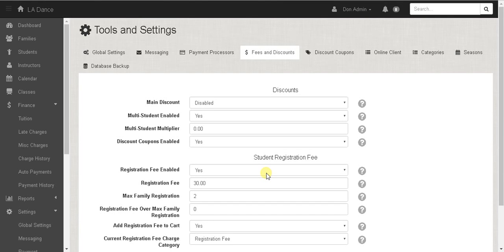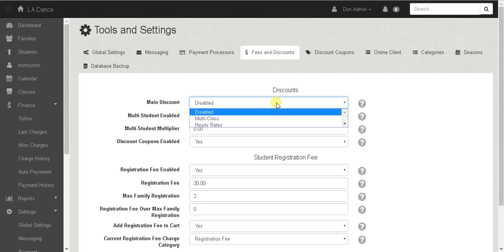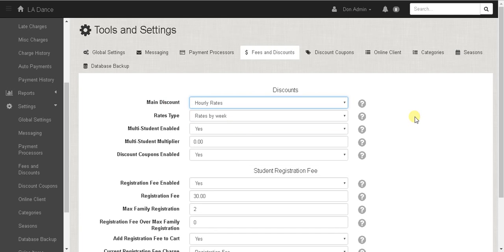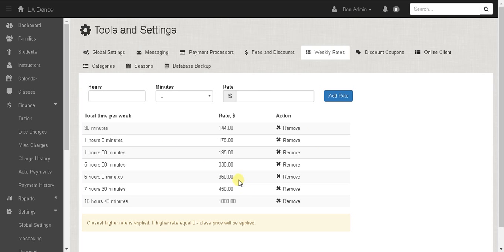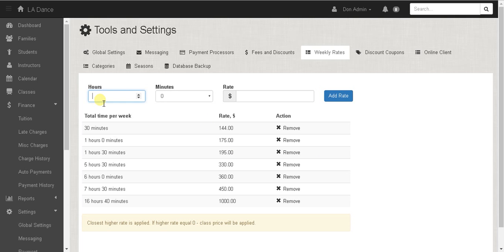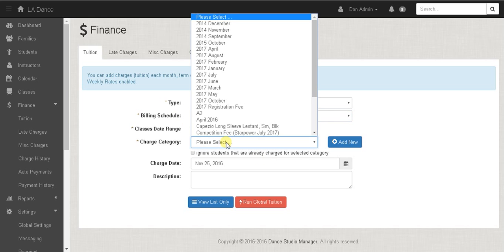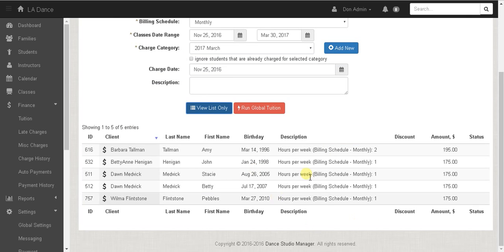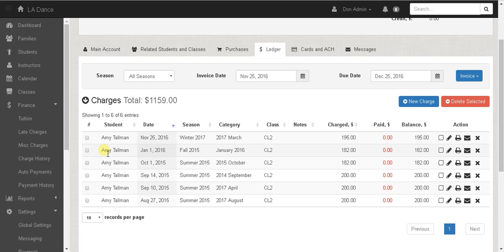Weekly Rates - Charge Based on hours per week (or per month)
If your studio charges students based on the number of hours they take per week or per month, this video will show you how to set that up in Dance Studio Manager. It also details how to use global tuition to then add the charges to their invoice.